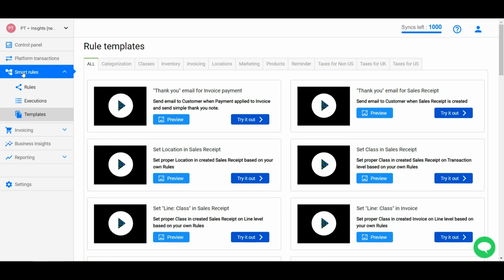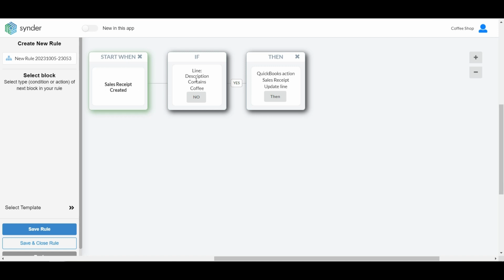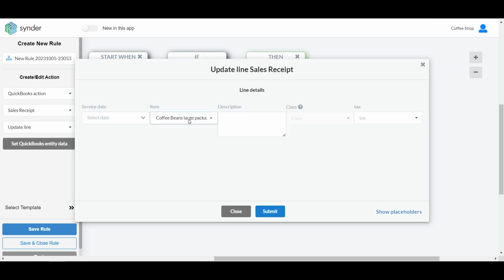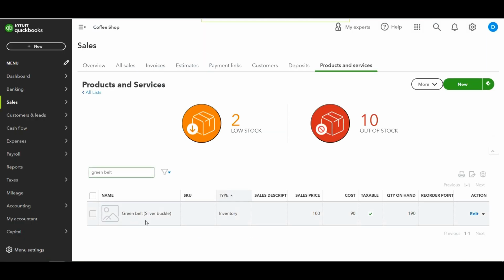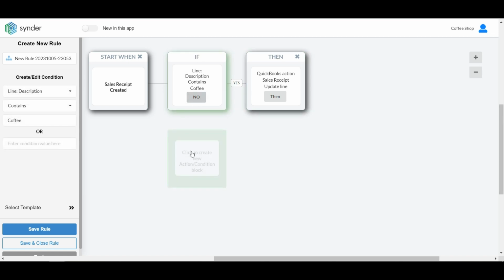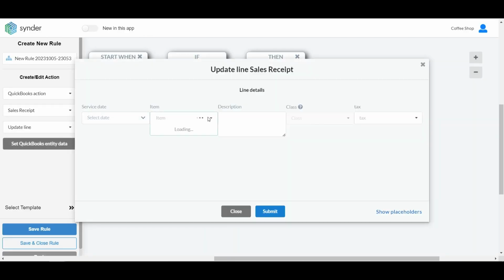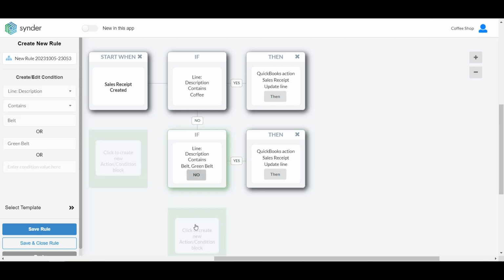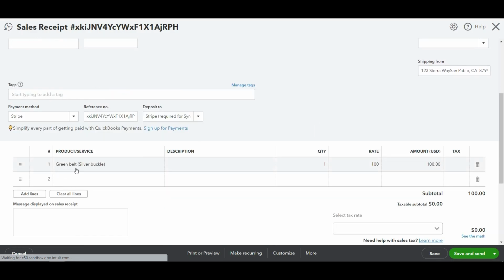Smart Rules: Update products in Sales Receipts based on Description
In this tutorial, you’ll learn how to update products in Sales Receipt based on description with Synder Smart Rules!

Timestamps:
0:00-00:18 - Intro
0:19-00:44 - Use case description
0:45-1:49 - Smart Rules logic explanation
1:50-3:54 - Build a Rule and check the results

Synder is an award-winning 5-star rated professional accounting solution designed to automate bookkeeping and optimize financial management workflow. The app has helped 20k+ businesses and has processed more than $1 Billion worth of transactions.